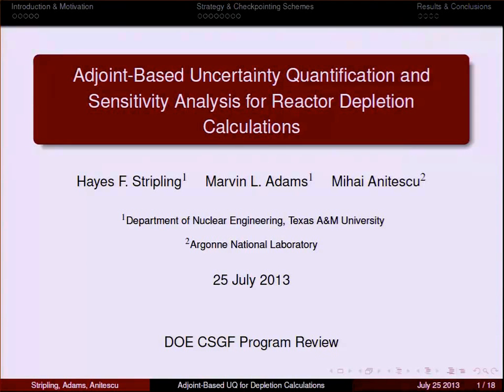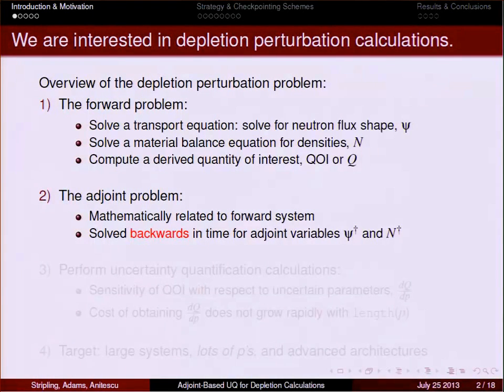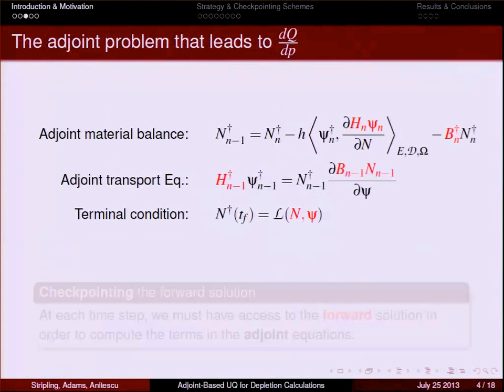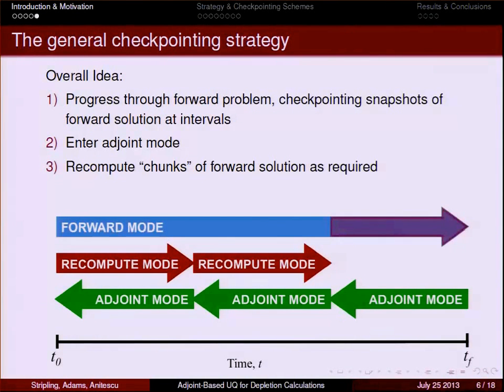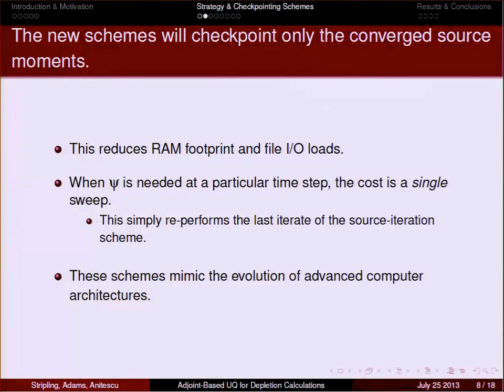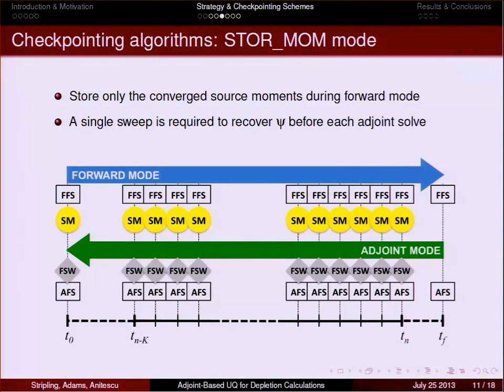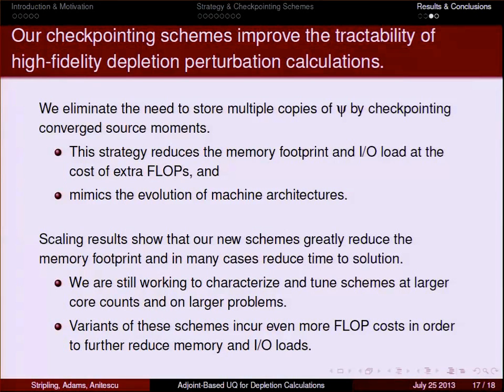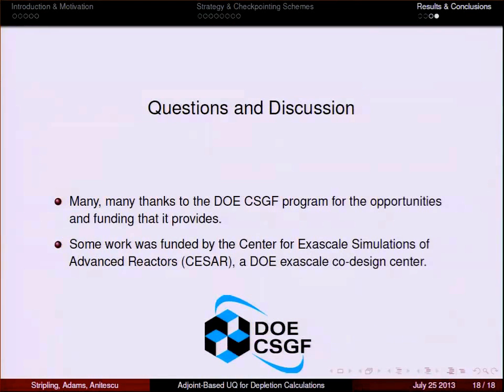DOE CSGF 2013: Adjoint-Based UQ and Sensitivity Analysis for Reactor Depletion Calculations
We discuss our framework for using the adjoint technique to perform efficient uncertainty quantification in nuclear reactor simulations. This approach requires the solution of two systems of equations: a forward, engineering system that models the reactor, and a related but different system that provides sensitivity and error estimates. For reasons we discuss, algorithms that solve these systems tend to be memory intensive, posing unique scaling challenges as we push toward larger problems and new architectures. We discuss our approach for reducing the memory footprint of our algorithm and argue via scaling experiments that this approach is the only viable option for performing uncertainty quantification at scale on realistic reactor-analysis calculations.

Abstract Author(s)
Hayes F. Stripling, Marvin L. Adams, Mihai Anitescu